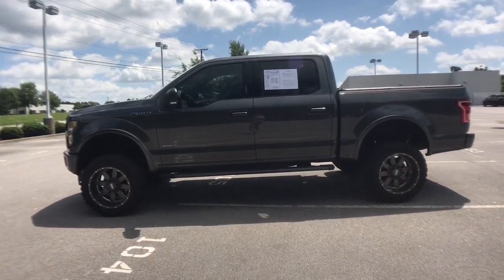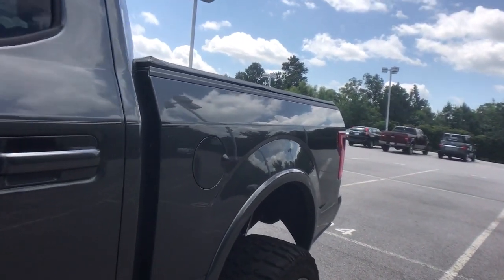2017 Ford F-150 Columbia, Lexington, Irmo, West Columbia, Aiken, SC 411741B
Magnetic Used 2017 Ford F-150 available in Columbia, South Carolina at Honda of Columbia. Servicing the Lexington, Irmo, West Columbia, Aiken, SC area.